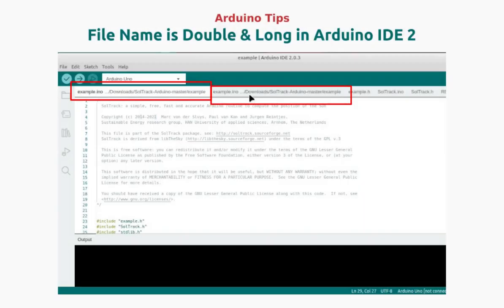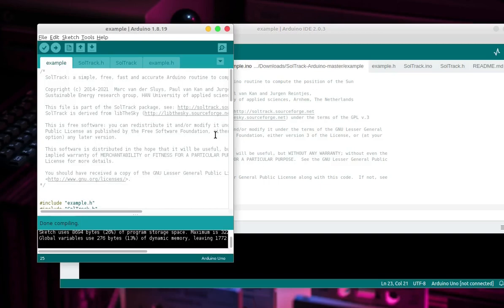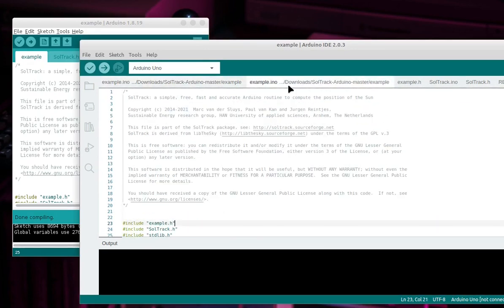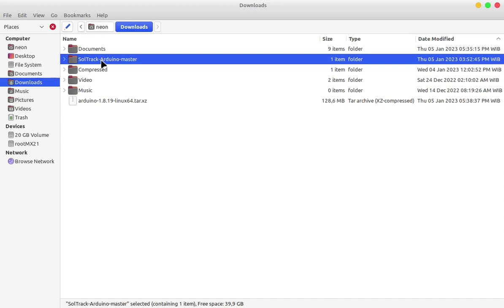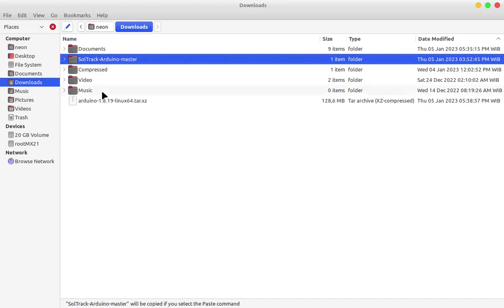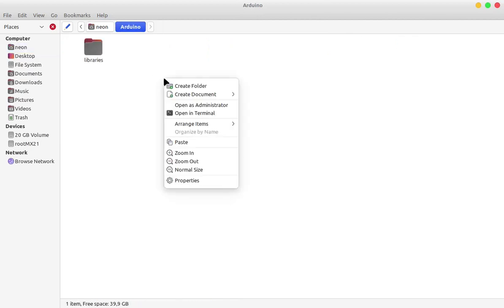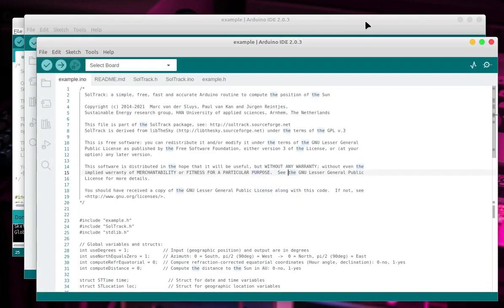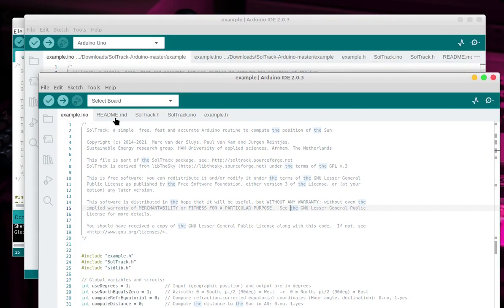Arduino IDE 2 The File Name Is Double & Long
In this article, I will share Arduino IDE 2 tips, how to fix double and long filenames. Hopefully, this article can help you.